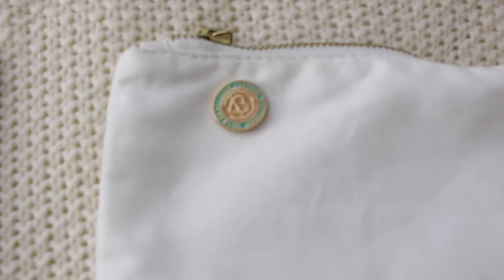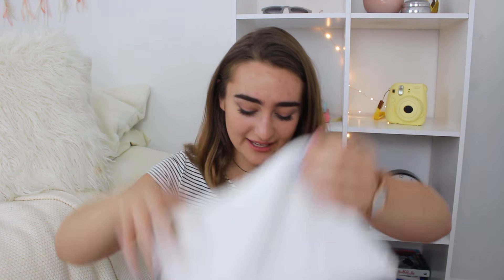What's in My Backpack?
Let me know what video you want to see next!

FAQ:
How old are you? 15
Where are you from? Southern California
How do you pronounce your channel name? lolo sheek